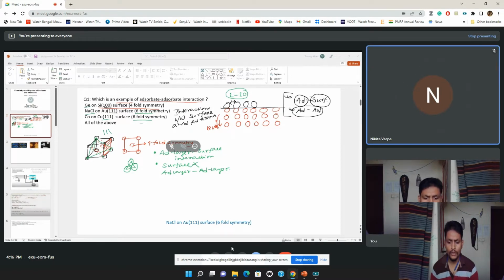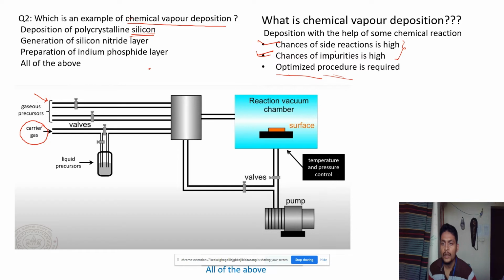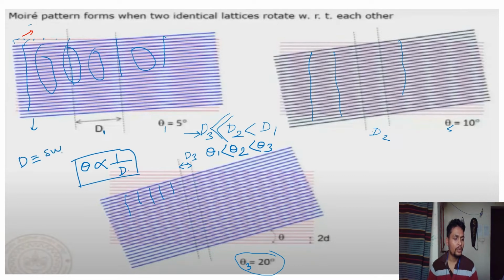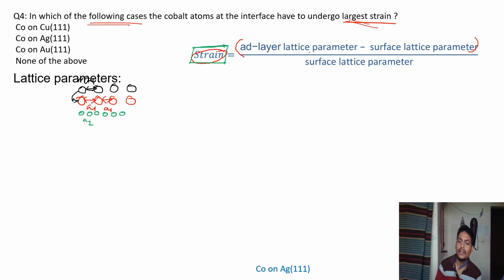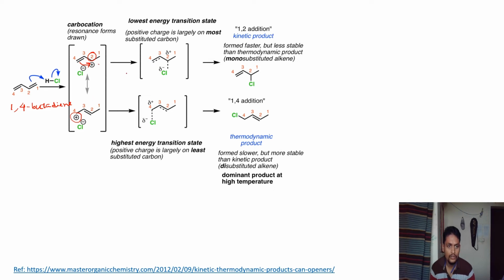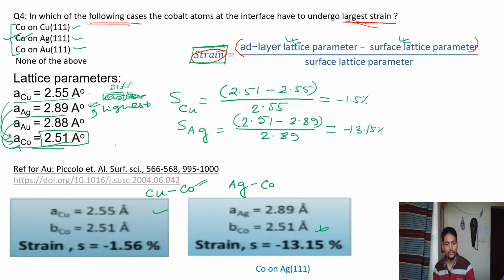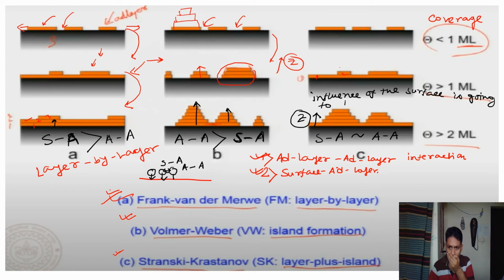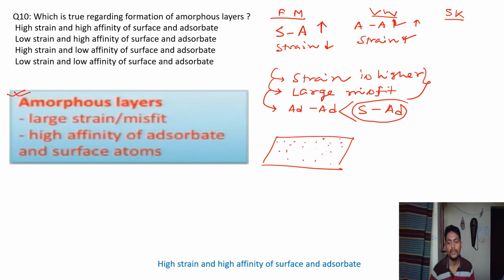Problem Solving of Assignment-3|| Chemistry and Physics of Surfaces and Interfaces|| NPTEL Course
In this video, I have discussed all the questions and related concepts required in solving that assignment.